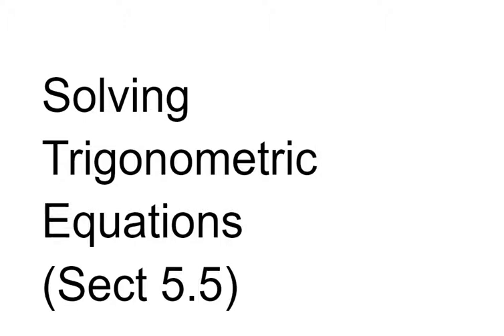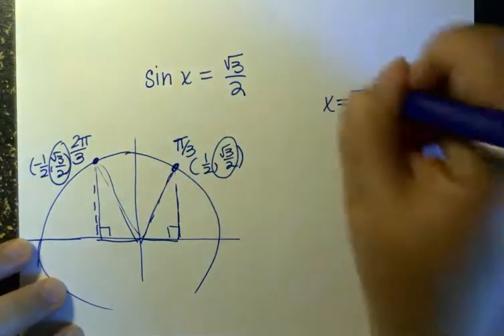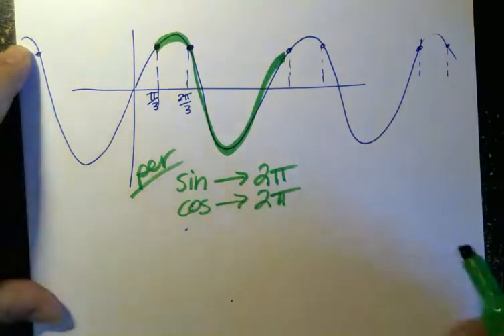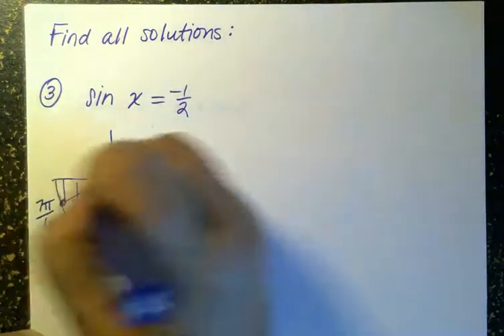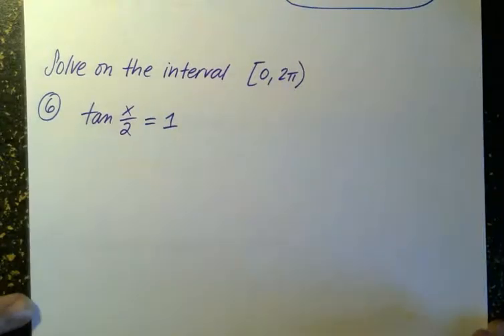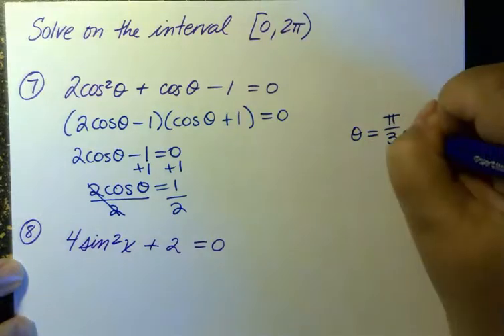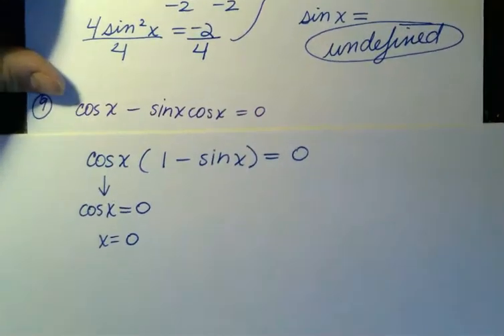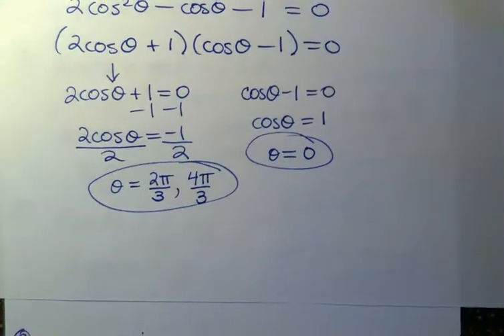Solving Trigonometric Equations (DE PreCalc Sect 5.5)